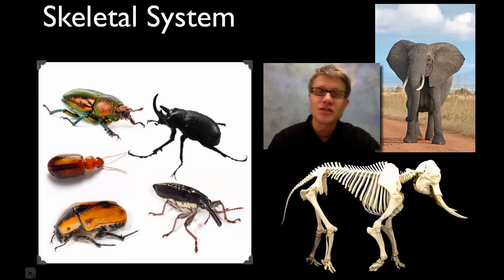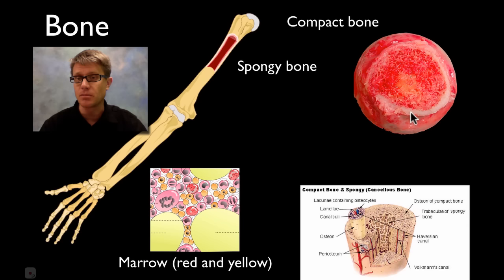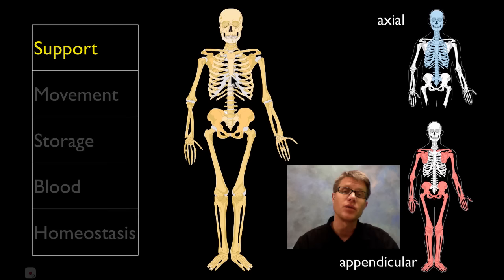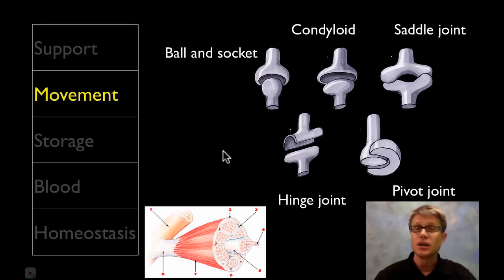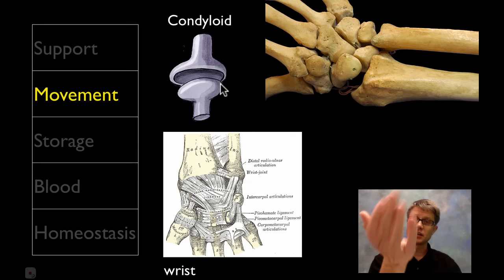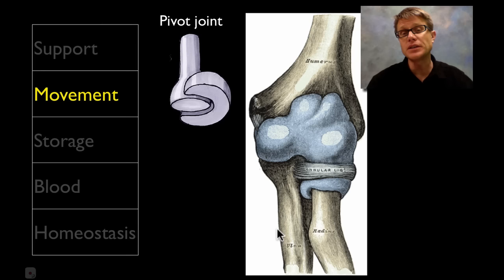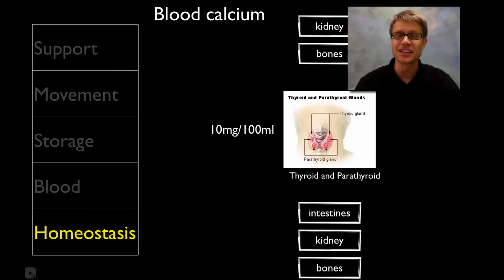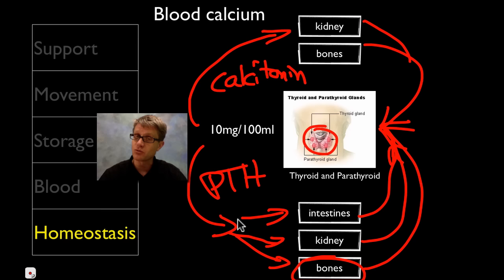The Skeletal System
Paul Andersen describes the important features of the skeletal system.  He starts by comparing and contrasting endoskeletons and exoskeletons.  He then explains how the human skeleton provides support, movement, storage, blood production and homeostasis.

Title: I4dsong_loop_main.wav
Artist: CosmicD